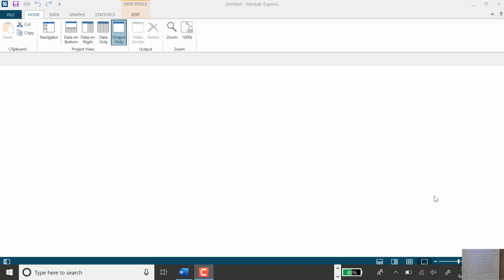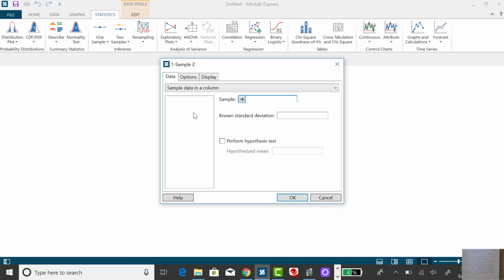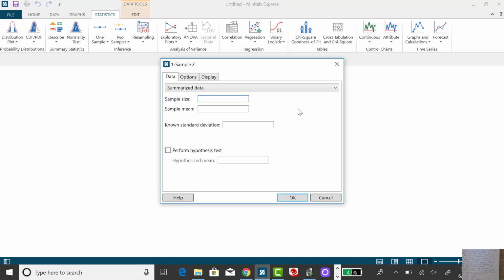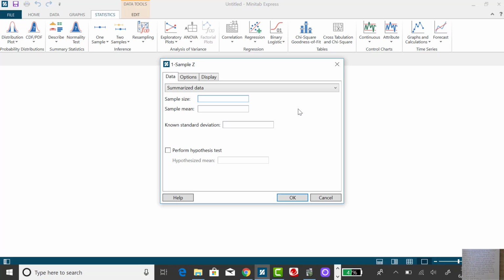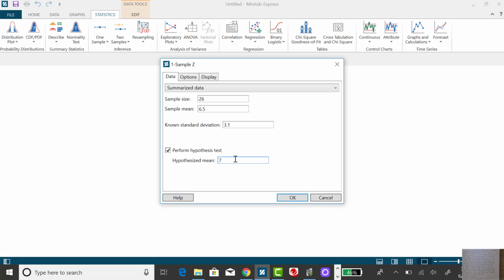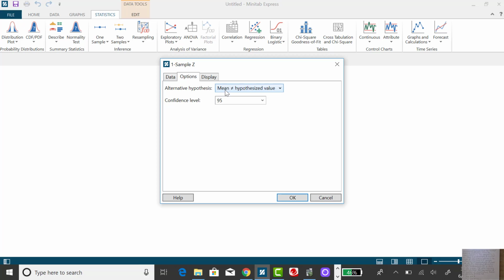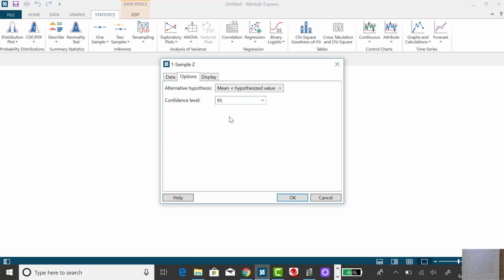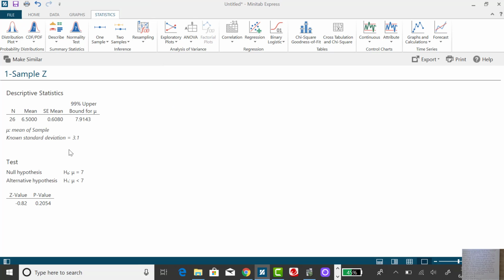Mintab Express: Hypothesis Test for Mu Sigma Known - Left-Tailed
Using Minitab Express to find the standardized test statistic and p-value for a hypothesis test for mu, sigma known, left-tailed test.